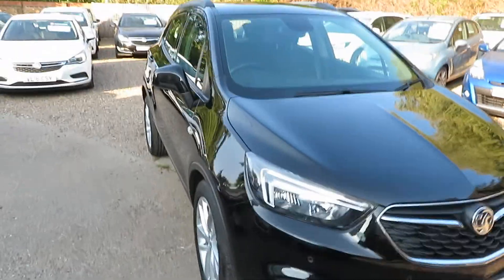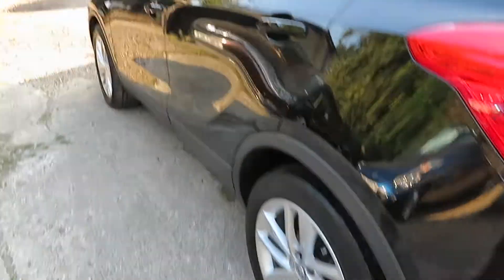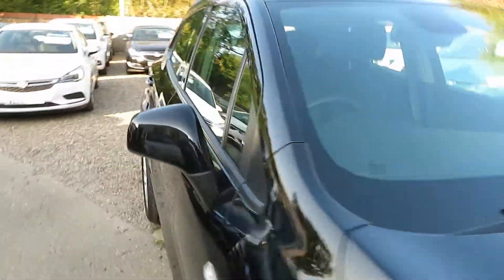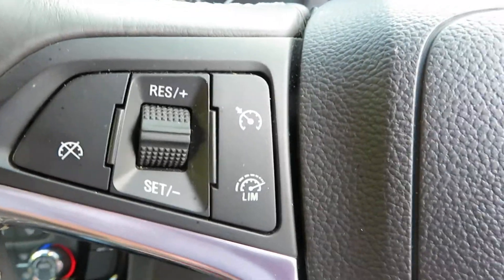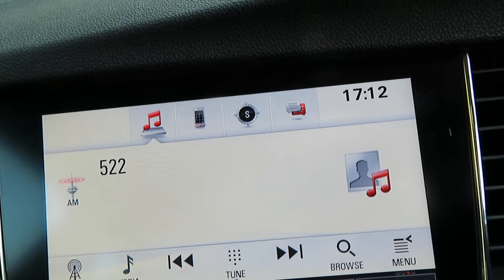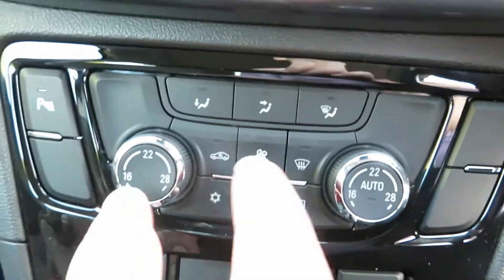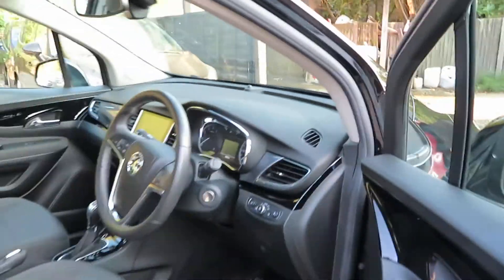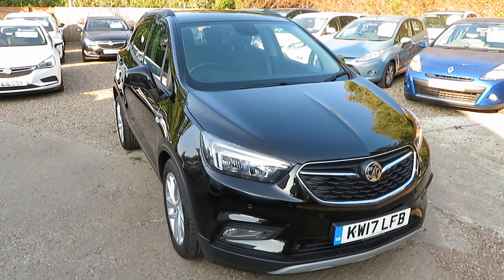VAUXHALL MOKKA X 1.4 TURBO DESIGN AUTOMATIC